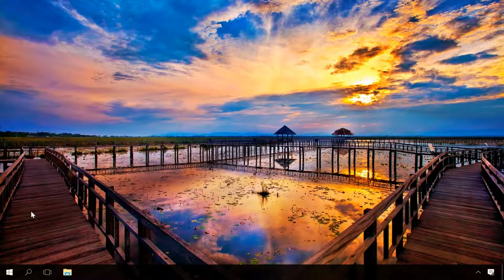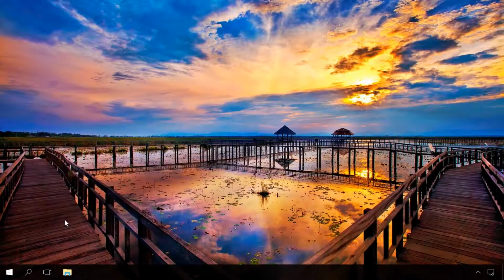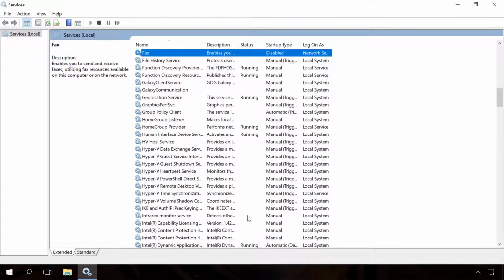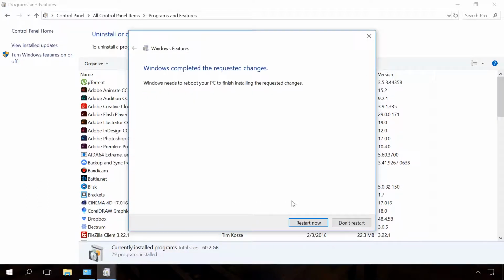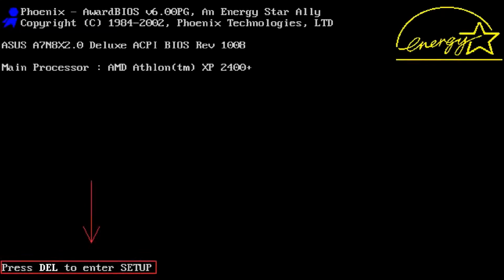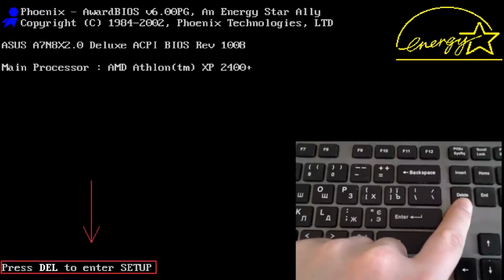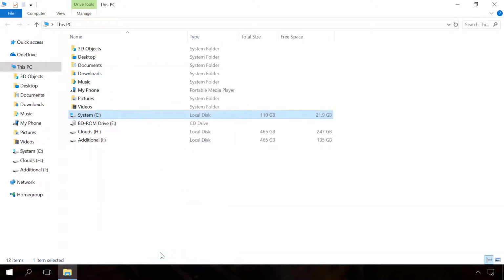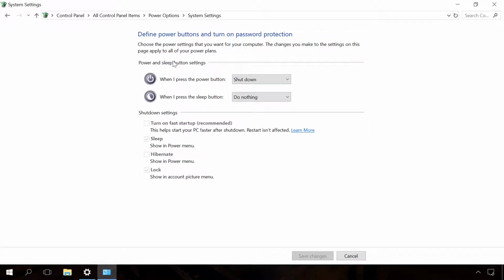Make Your Computer Boot and Work Faster Windows 10, 8, 7 🚀💻🖥️